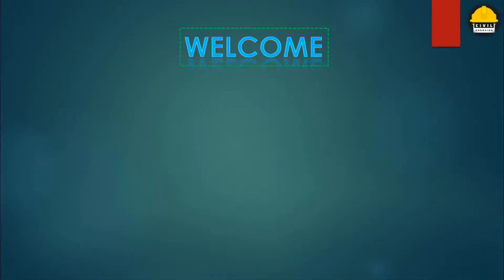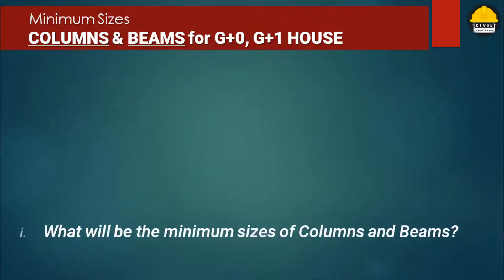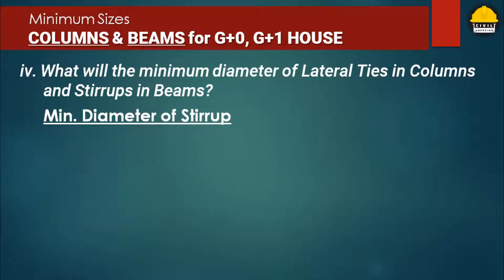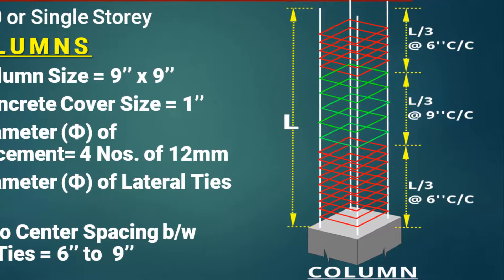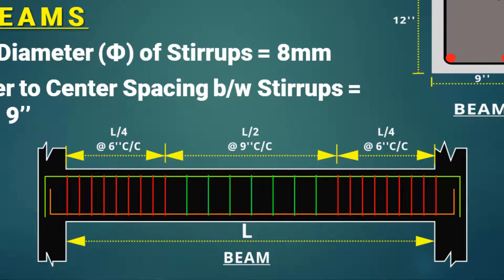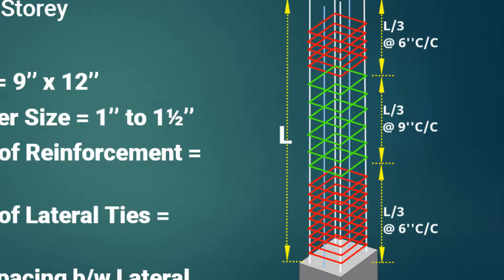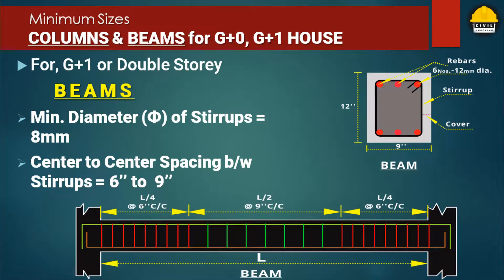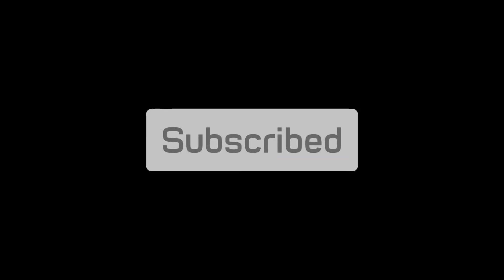Minimum Sizes of Columns and Beams for G+0 & G+1 Residential Building | Civil Engineering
📢Today, You Will Learn about- What is the Minimum Sizes of Columns and Beams for G+0 (Single Storey) & G+1 (Double Storey) Residential Building?

👉Hello viewers, welcome back to another Civil Unboxing tutorial. In this video we will learn about the general idea for what will be the minimum size of Columns and of Beams of any G+0 (i.e. Single Storey) & G+1 (i.e. Double storey) residential house.

💡 As you might know that for any house/structure, the ultimate loads are mainly taken by Beams and Columns. So, it is very much necessary to provide correct size of Beams and columns if you are going to construct your dream house of single storey or Double storey Dream House.
✍️ So, in this video we will particularly look into……..
• What will be the minimum sizes of Columns and Beams?
• How much clear covers should be maintained in Columns and Beams?
• What is the minimum diameter of reinforcement steel or main rebar in Columns and Beams?
• What will the minimum diameter of Lateral Ties in Columns?
• What will be the minimum diameter of Stirrups in Beams?
• How much spacing should be provided in between the Lateral Ties of Column?
• How much spacing should be provided in between the Stirrups in Beams?
• How to Place Correct Reinforcements or Steel in Beam?

💡 Mainly focus on
       1.Civil Engineering Conceptual Educational Videos✍
       2. Basic Knowledge of Civil Subjects🎯
       3. Basic Knowledge of Civil Site Visit🔍
       4. Strategy for govt job selection process🔖
       5. Job Updates📢📣
🙌So, Guys we all need your support.

1. It's free (you just need the google mail account)
2. Up to date (every my videos in your mail)
3. Help me to grow up this channel